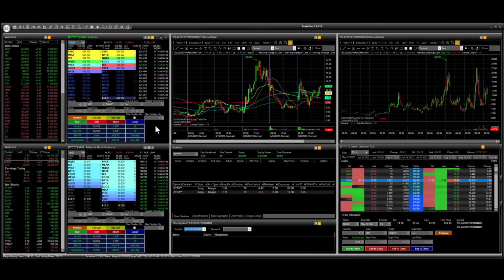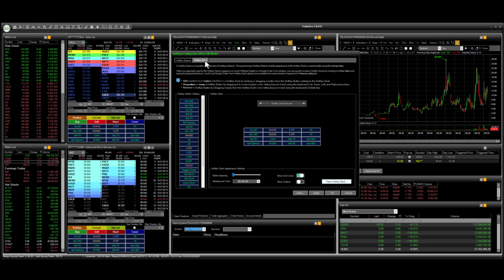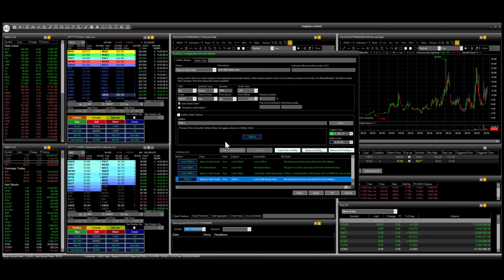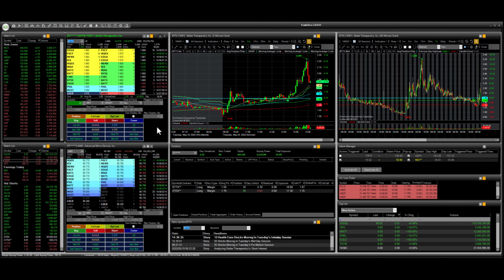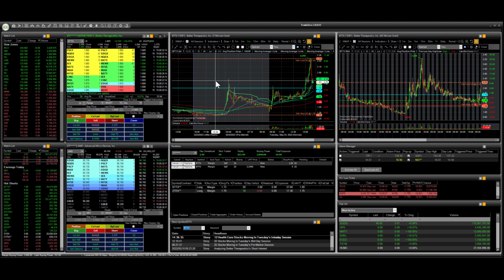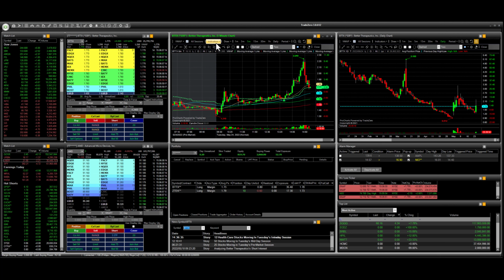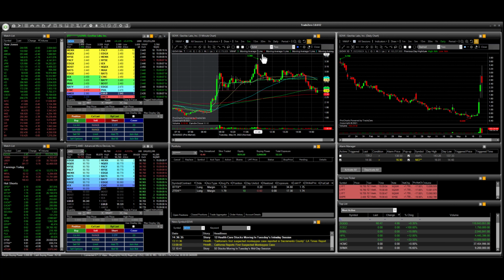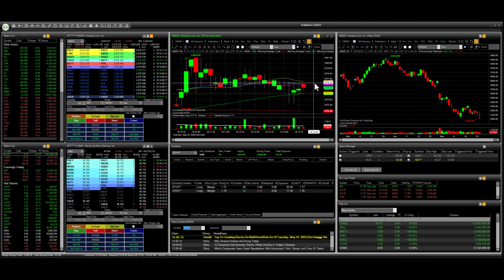ZeroPro: Build 612 New Features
⭐️ Exclusive offer for TradeZero YouTube Subscribers: Claim 3 months of ZeroPro for free - $177 in value!